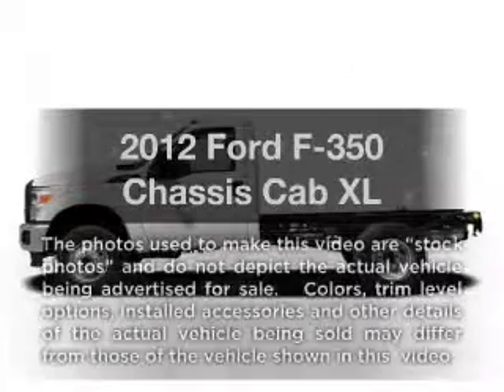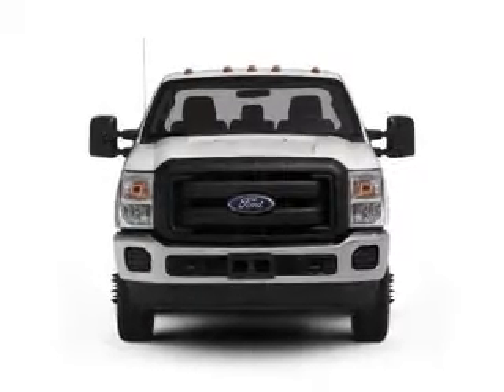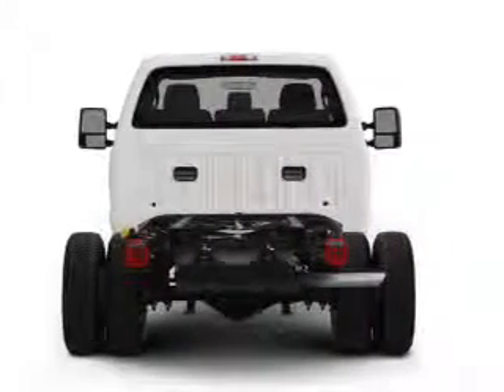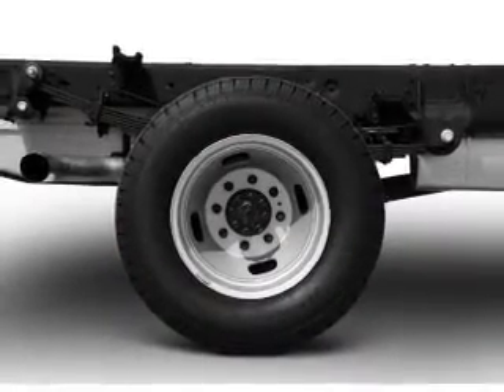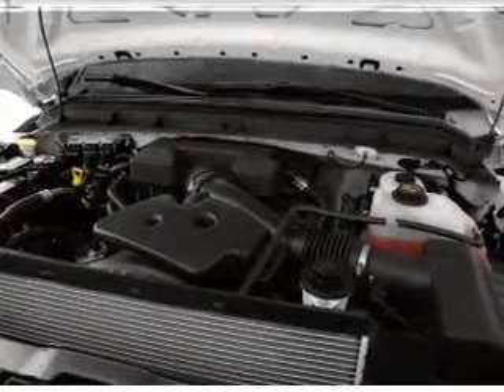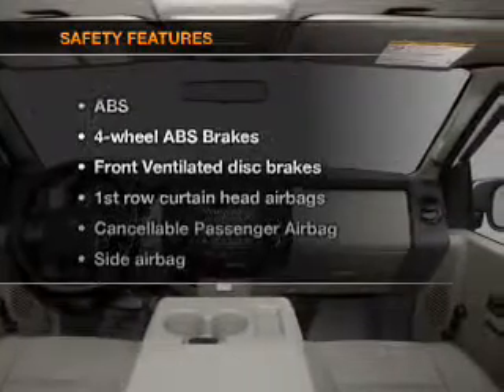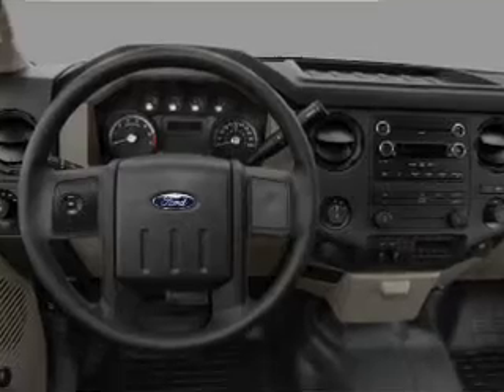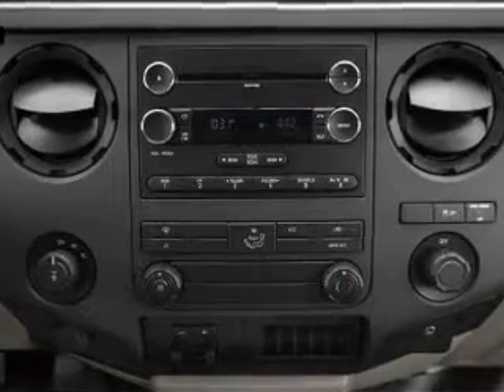2012 Ford F-350 Chassis Cab - VERSAILLES KY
Year: 2012
Make: Ford
Model: F-350 Chassis Cab
Trim: XL
Engine: 6.7 liter 8 cylinder 32 valve
Transmission: 6-Speed Automatic
Color: Oxford White
Mileage: 86
Address:
3405 LEXINGTON RD